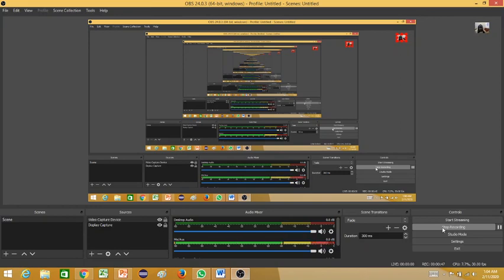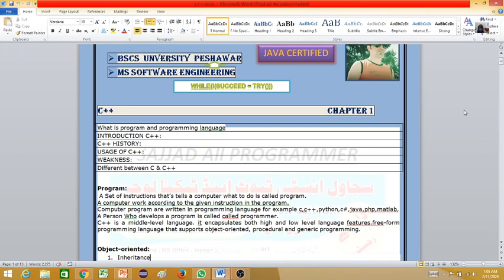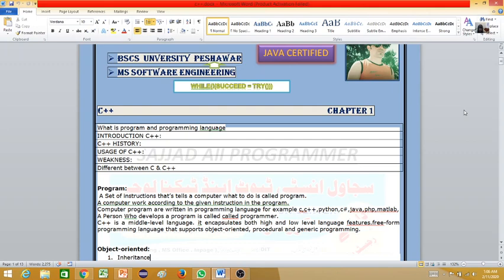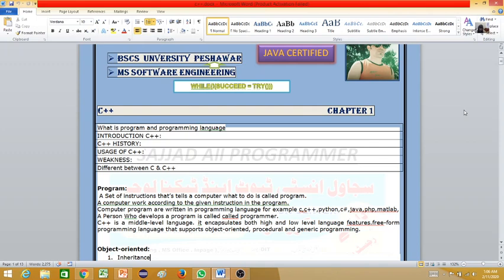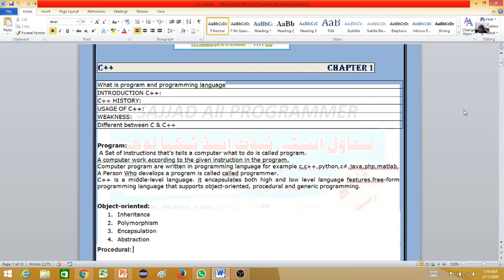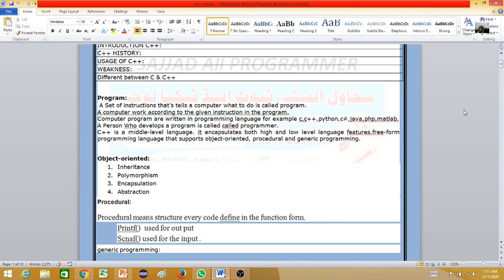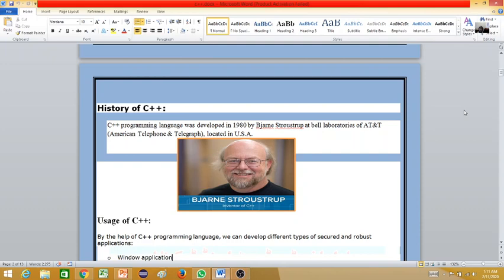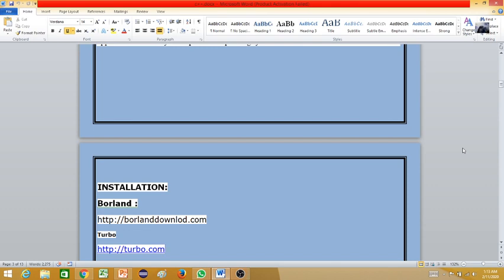C++ for Dit students and computer science students chapter 1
What is program and programming language
INTRODUCTION C++:
C++ HISTORY:
USAGE OF C++:
WEAKNESS:
Different between C & C++